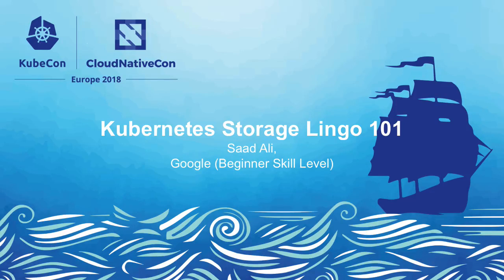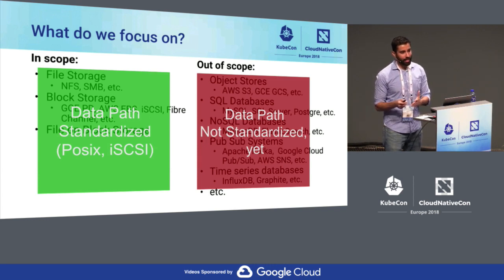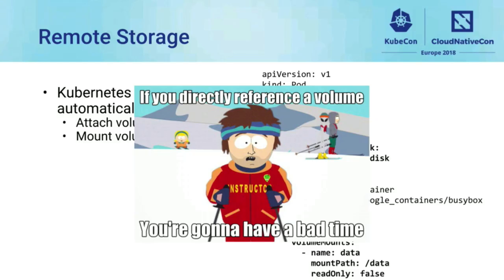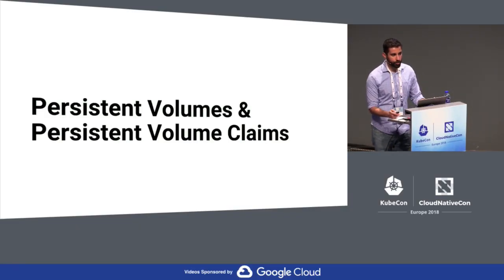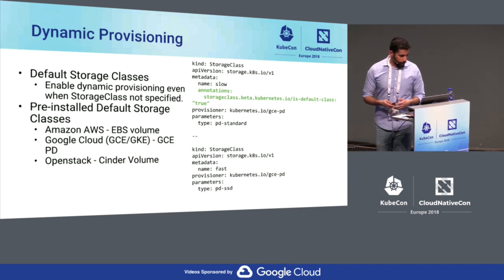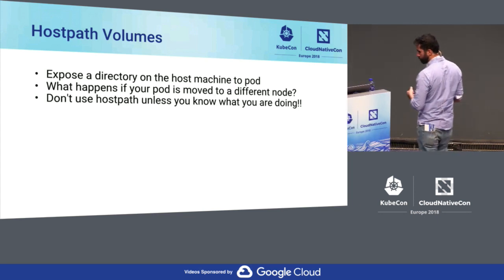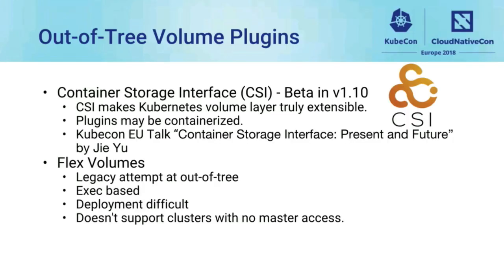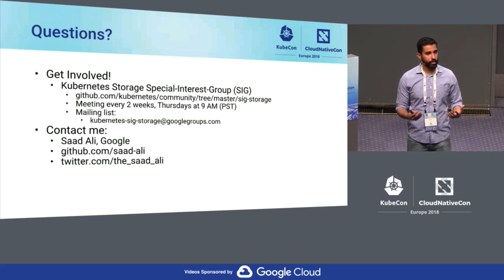Kubernetes Storage Lingo 101 - Saad Ali, Google (Beginner Skill Level)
If you&rsquo;ve wanted to understand what the Kubernetes volume subsystem offers, you will quickly be inundated with buzzwords like Flex Volumes, CSI, in-tree, out-of-tree, Persistent Volumes, Local Volumes, Storage Classes, drivers, plugins, volumes, dynamic provisioning, and more. It&rsquo;s difficult to wrap your head around unless you&rsquo;ve been emerged in the lingo. In this talk I will unravel the state of the Kubernetes Storage landscape in 2018, and, in the process, explain what all of this means and how how it fits together.

"About Saad
Saad Ali is a senior software engineer at Google where he works on the open-source Kubernetes project. He joined the project in December 2014, and has led the development of the Kubernetes storage and volume subsystem. He serves as a lead of the Kubernetes Storage SIG, and is co-author and maintainer of the Container Storage Interface initiative. Prior to Google, he worked at Microsoft where he led the development of the IMAP protocol for Outlook.com."